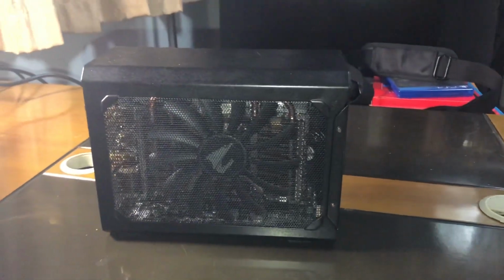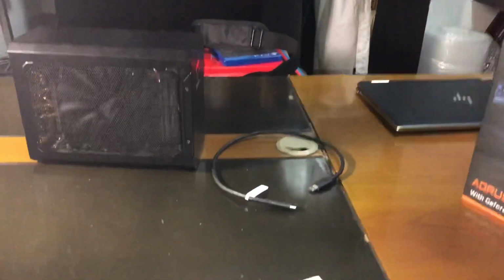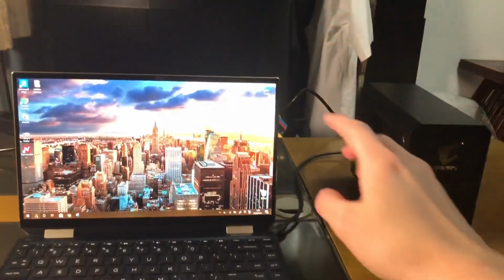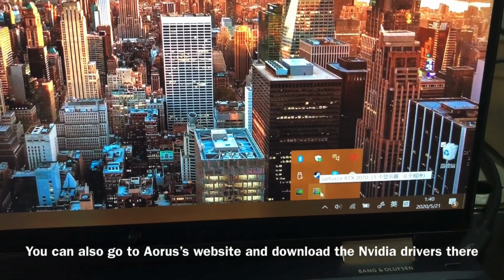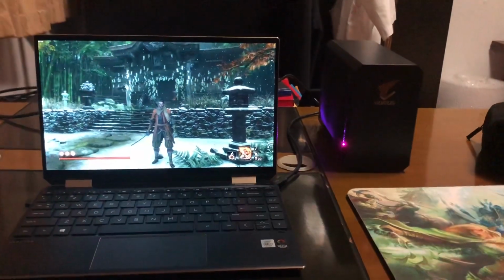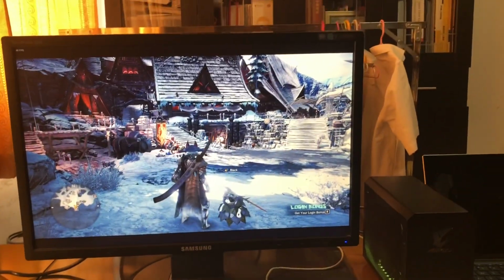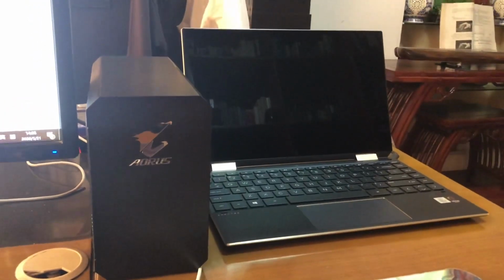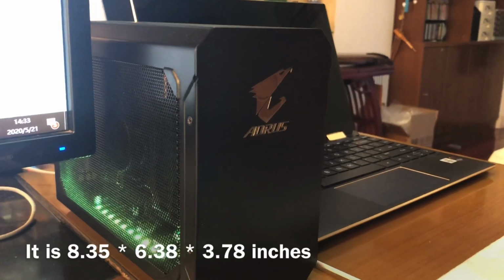EGPU in 2020: a casual review of Aorus Gaming Box 2070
The Aorus gaming box 2070 is one of the most portable EGPU there is on the market right now. I’ve used it for a week now with my HP Spectre X360 13, and here’s my experience with it.
The EGPU + ultra book set up caters to a very specific target audience - someone who moves around frequently and primarily uses a portable machine for work but also wants to game.